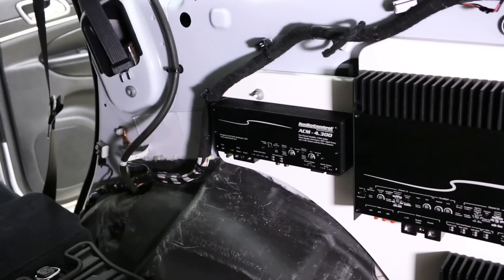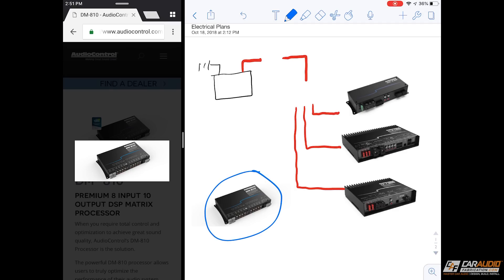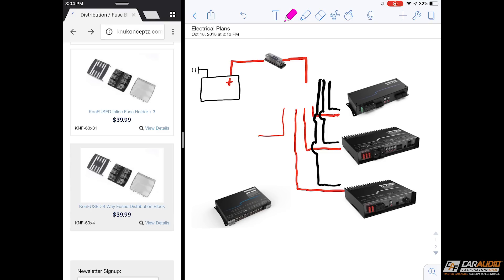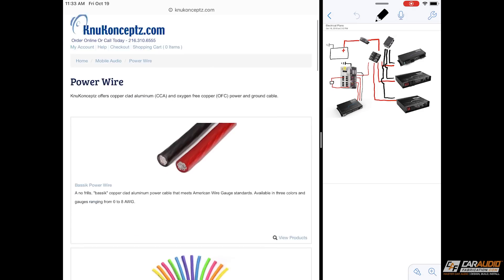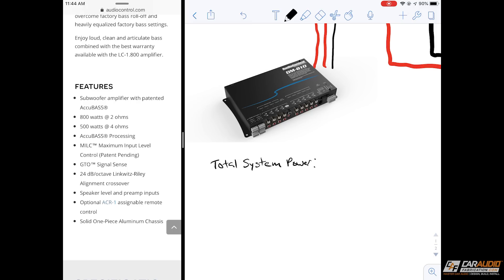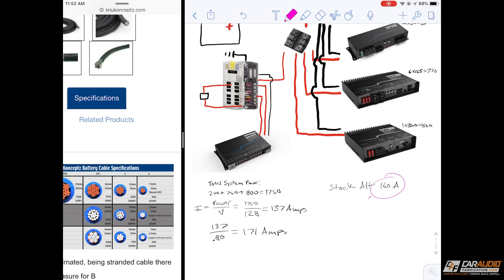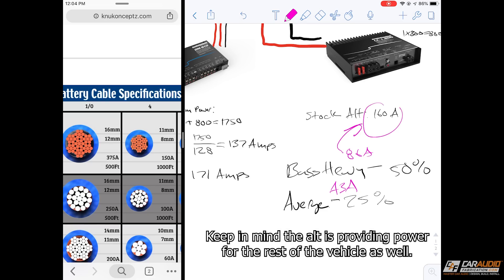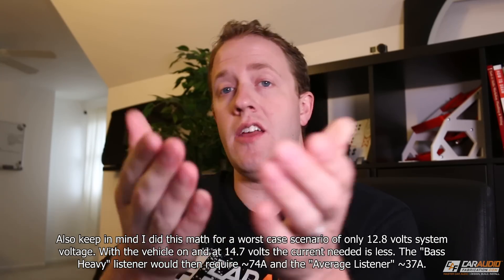How to plan car audio ELECTRICAL system wiring - Is the alternator big enough?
What size wire do we need? Is the alternator big enough for our car audio system?  In this video I plan out an install for my Jeep Grand Cherokee build.